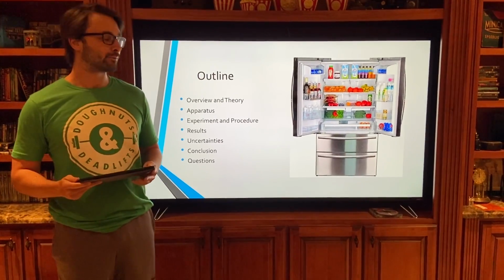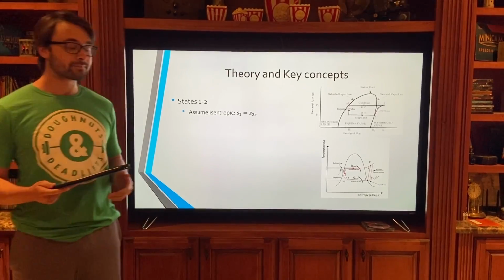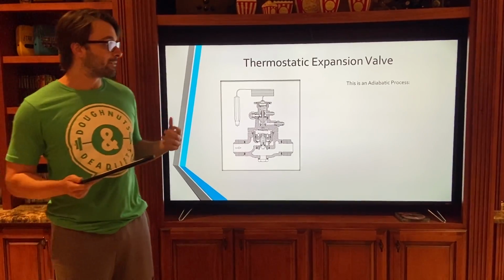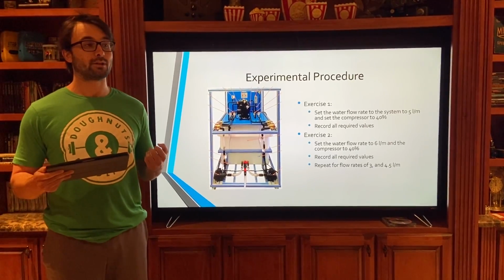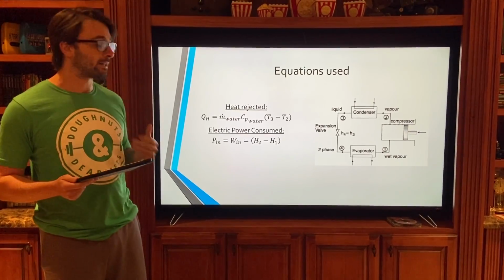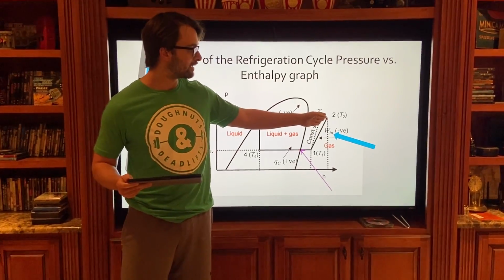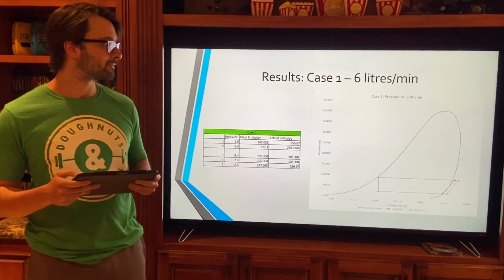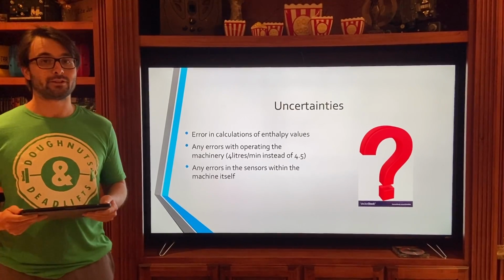Andrew Akins - Group 1 Reporter